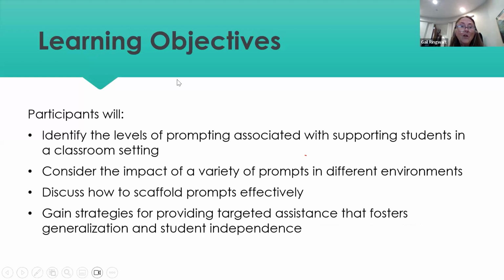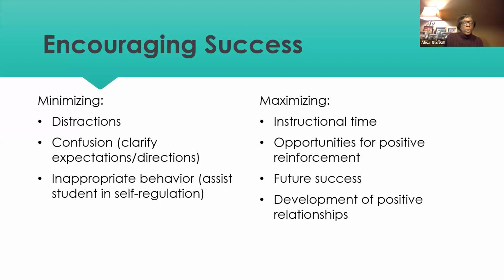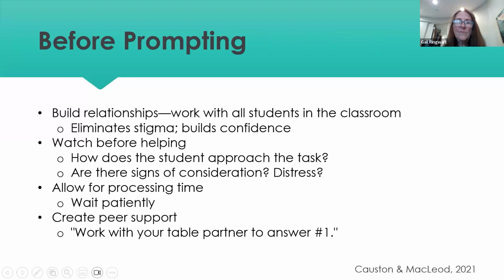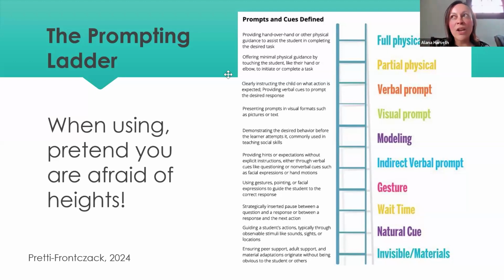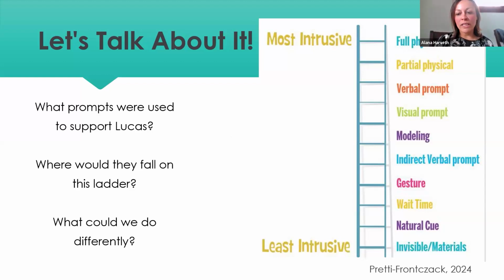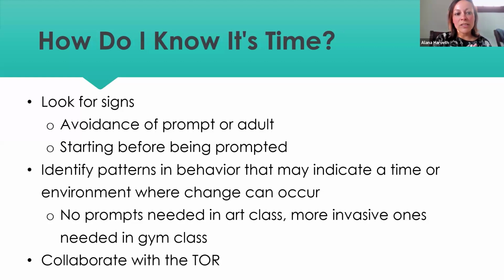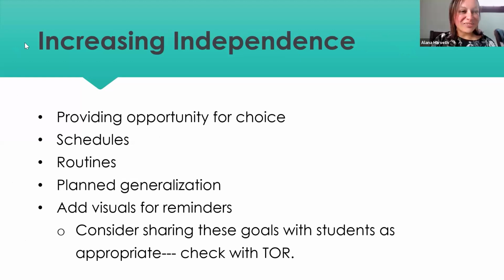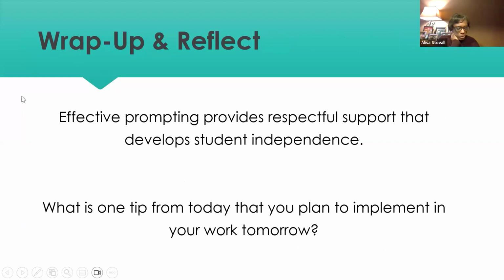Empowering Paraprofessionals Session 3 "Prompting"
Alana Harveth, Katie Mosley, Gail Ringwalt and Alisa Stovall present Empowering Paraprofessionals Session 3 "Prompting"

This virtual, six-part series will equip paraprofessionals with essential skills and strategies to
effectively support diverse learners in the classroom. Through interactive activities and
real-world examples, participants will gain a deeper understanding in several key areas.
• Session 1: What is an IA according to Article 7
• Session 2: Can’t Do vs. Won’t Do
• Session 3: Prompting
• Session 4: Modifications vs. Accommodations
• Session 5: Differentiated Instruction
• Session 6: Student Engagement